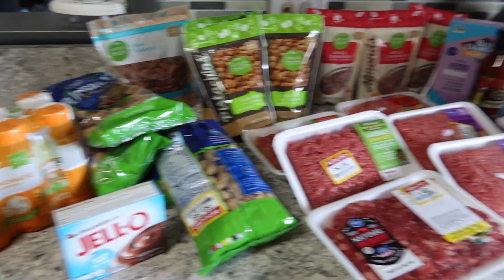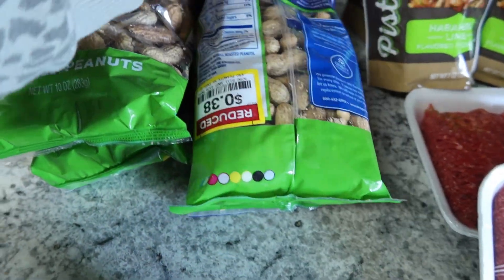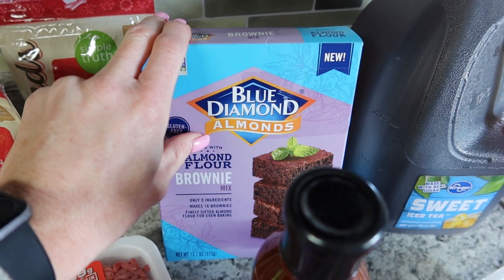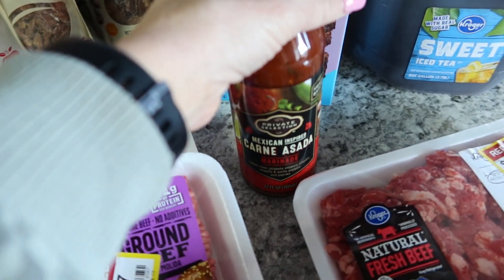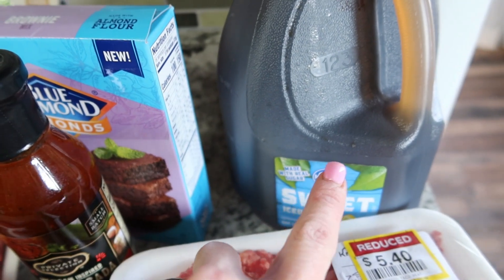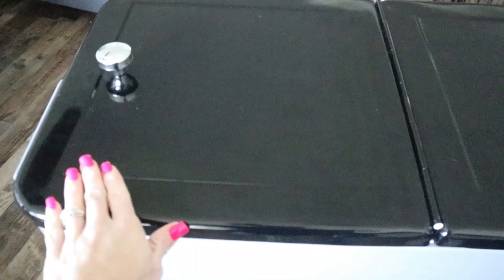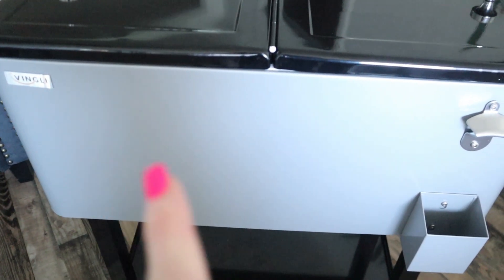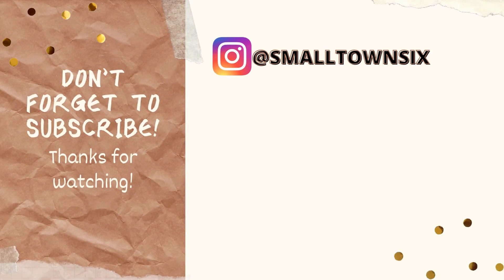WEEKLY STOCK UP HAUL/SHOPPING FOR MY LARGE FAMILY ON AN EXTREME BUDGET/STOCK THE PANTRY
Hey Friends! Today I am sharing with you another amazing stockpile haul! You know I loooove all the savings so today's video doesn't dissappoint! I hope you enjoy and don't forget to check out the group playlist! Have a beautiful day friends!

@JessicaMyrose  Channel